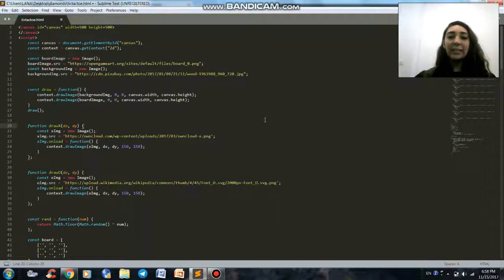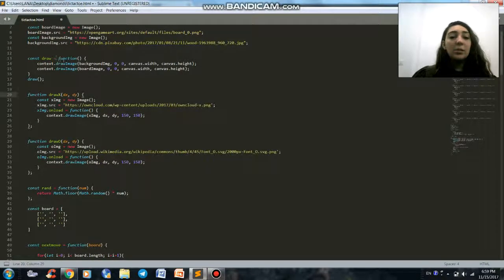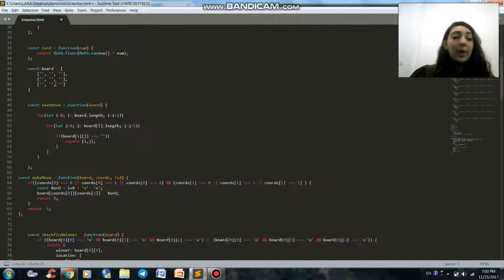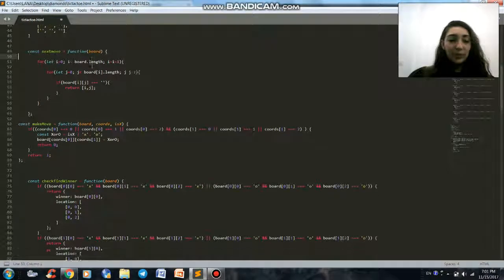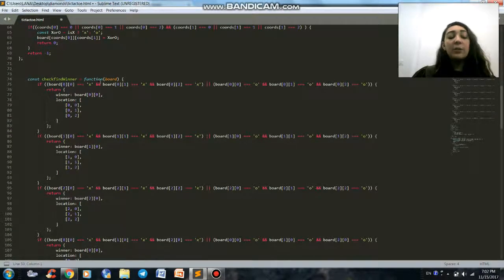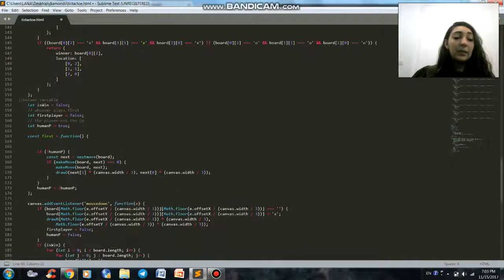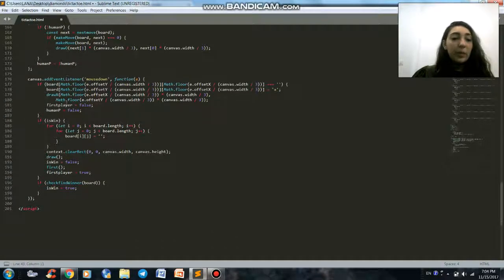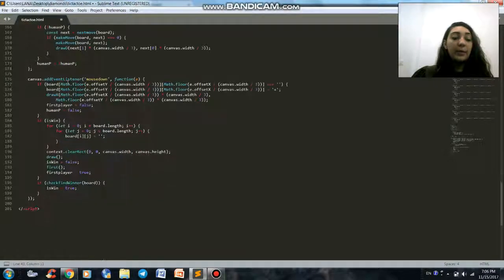Tic Tac Toe game in JavaScript